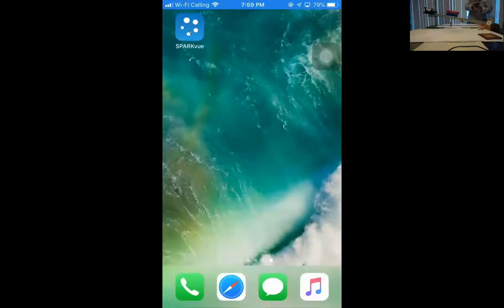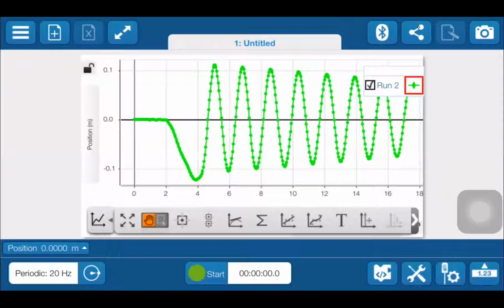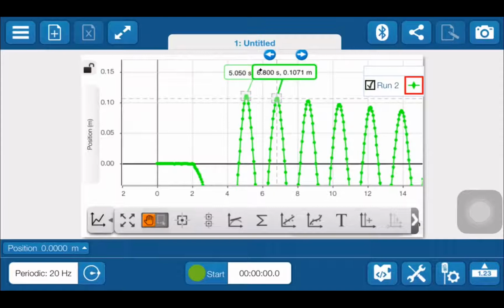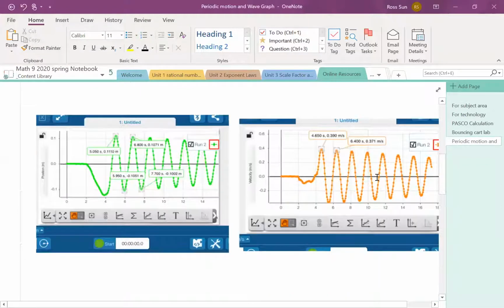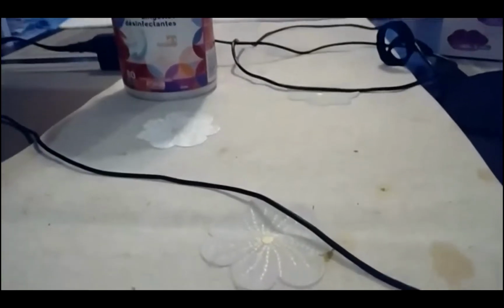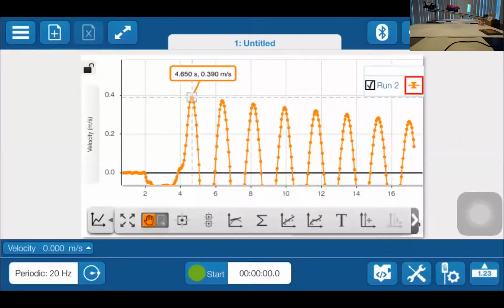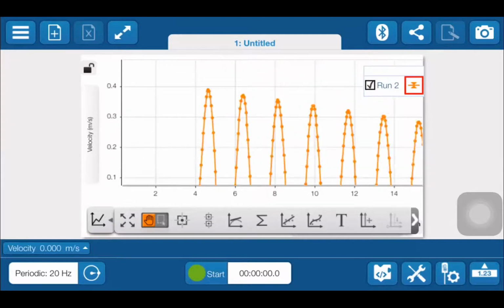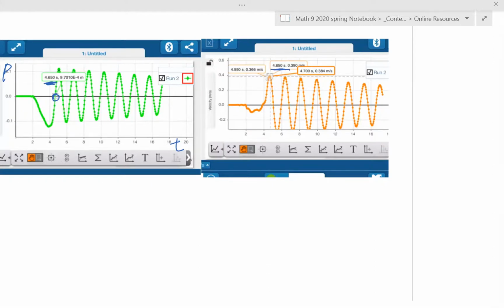PASCO Experiments Periodic Motion and Wave Graph BC Science 8